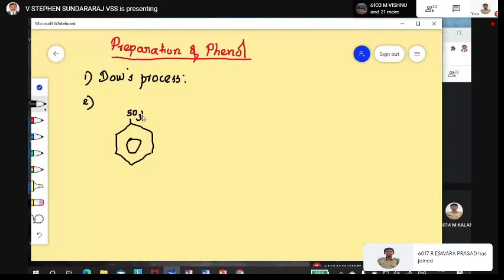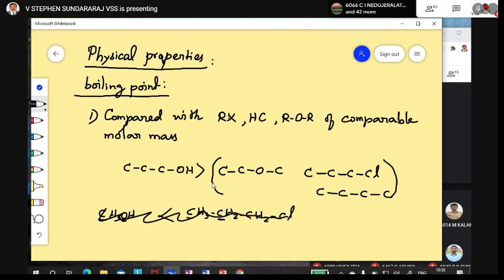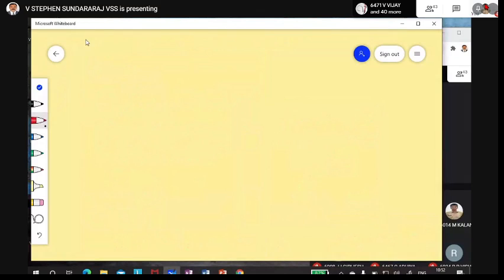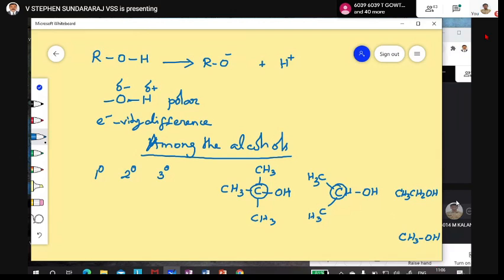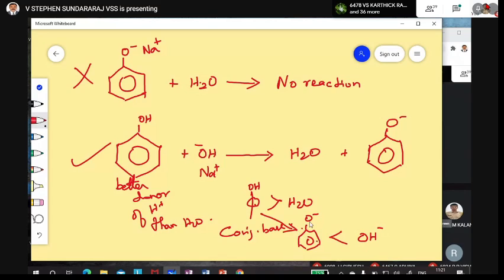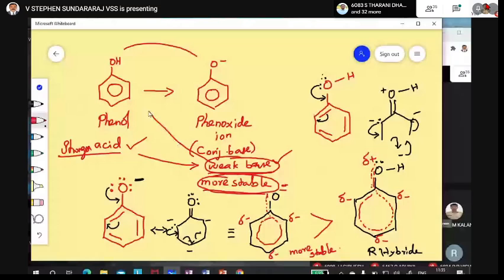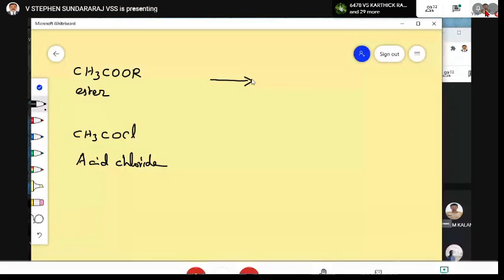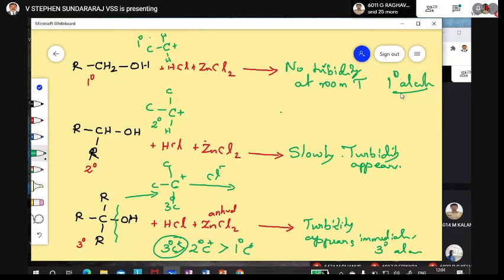CLASS 12 CHEMISTRY CHAP 11 [ALCOHOLS PHENOLS AND ETHERS] CHEMFEST DAY 4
This is the class on CLASS 12 Chemistry CHAPTER 11 : ALCOHOLS PHENOLS AND ETHERS

IT IS FANTASTICALLY COVERED BY MR VSS

IN this class there is a tharough discussion on PREPERATION OF PHENOLS AND PHYSICAL AND CHEMICAL PROPERTIES OF ALCOHOLS AND PHENOLS